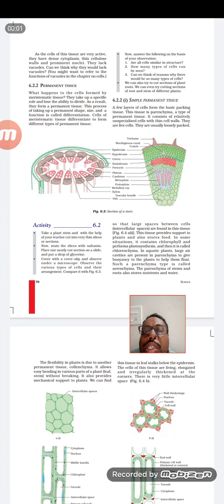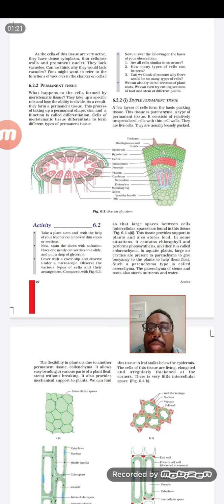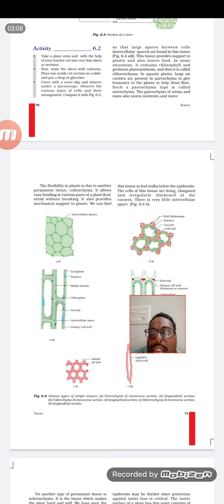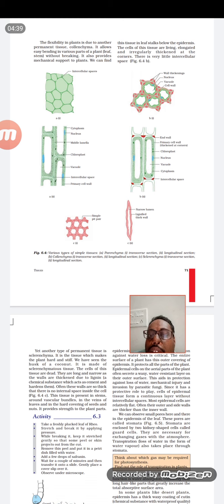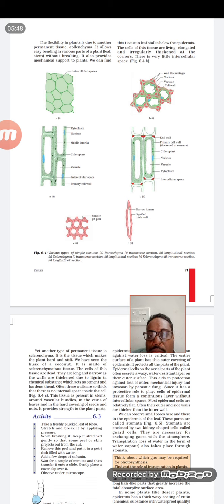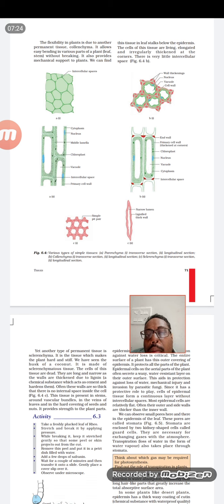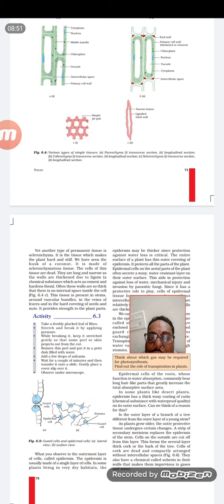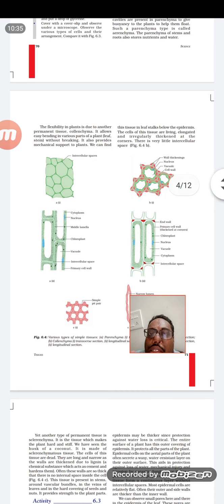Class IX : Simple permanent tissue